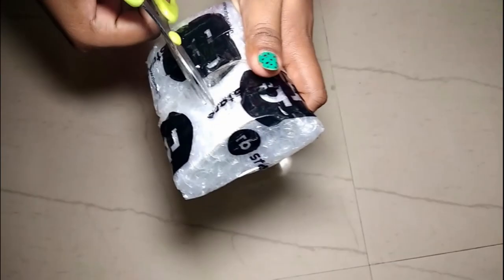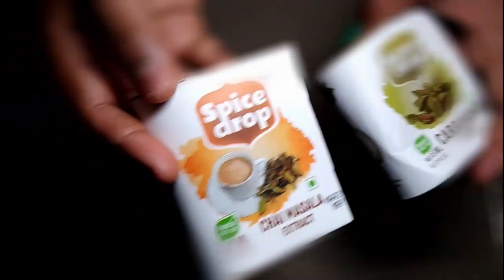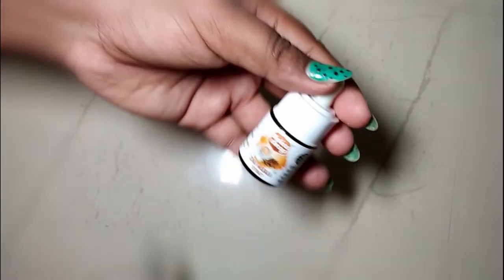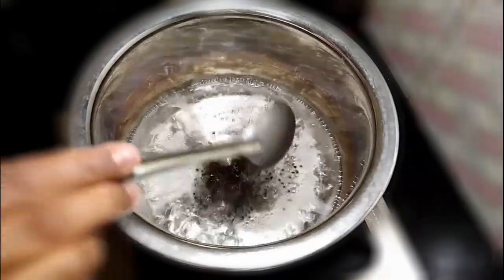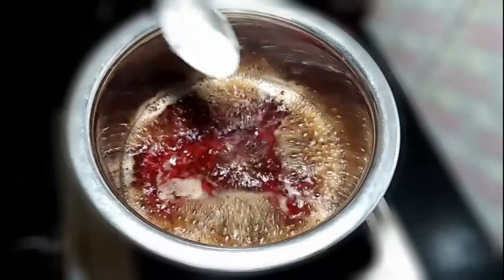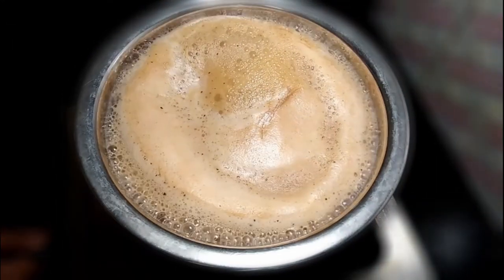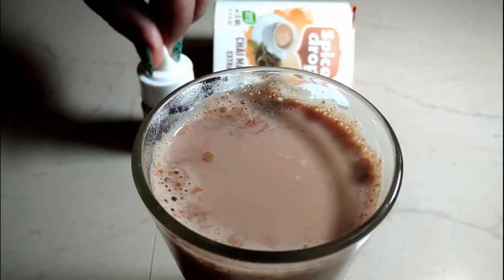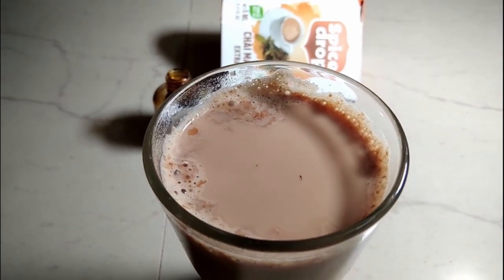SPICE DROP NATURAL SPICES EXTRACT | Masala Chai | Palavaka Channel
Introducing SPICE DROP | Masala Chai | Palavaka Channel

SPICE DROP NATURAL SPICES EXTRACT
Spice Drop is an absolutely natural, water-soluble spice extract in liquid form with all the richness and goodness of pure spices. The exquisite essence and aroma of the spice is captured in every drop and packed in glass bottles to prevent loss of volatile oils and flavours. This new concept in the world of spice brings you the power of Essential Oils and Oleoresins in a ready-to-use form.

HOW TO USE SPICEDROP
A drop is all you need to instantly transform your food and beverages, and heighten the experience of flavour.

chai ,
chai tea ,
latte ,
chai latte ,
chai tea latte ,
starbucks chai ,
starbucks ,
chai latte starbucks ,
chai caffeine ,
chai recipe ,
starbucks chai tea ,
iced chai ,
vanilla chai ,
chai tea latte starbucks ,
what is chai ,
iced chai latte ,
chai tea caffeine ,
how to make chai ,
coffee ,
chai coffee ,
masala chai ,
chai tea recipe ,
dirty chai ,
iced chai tea latte ,
how to make chai tea ,
chai with pumpkin cold foam ,
iced chai latte with pumpkin cold foam ,
iced chai with pumpkin cold foam ,
is chai tea caffeine free ,
taylor swift chai cookies ,
how to make masala chai ,
chai acnh ,
chai tea lombard ,
sulaimani chai ,
pyo chai ,
chai banana smoothie ,
sulemani chai ,
iced chai tea latte with pumpkin cold foam ,
iced vanilla chai with pumpkin sweet cream ,
chai animal crossing ,
does a chai tea latte have caffeine ,
healthy starbucks drinks ,
coffee talk masala chai ,
chai tea health benefits ,
can you drink chai tea while pregnant ,
chaiwala chai ,
how much caffeine is in a chai latte ,
how much caffeine in a chai latte ,
chai latte delivery near me ,
chai wallah ,